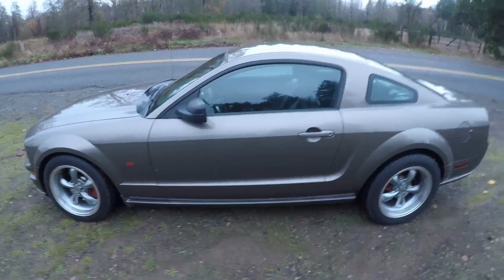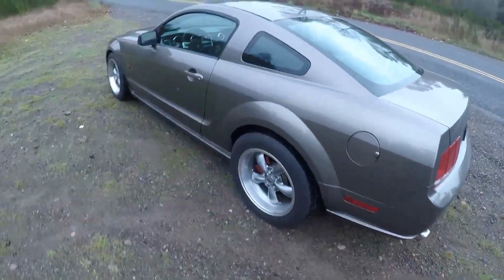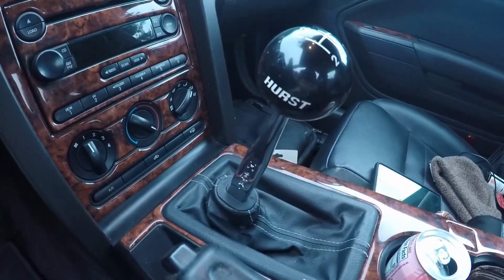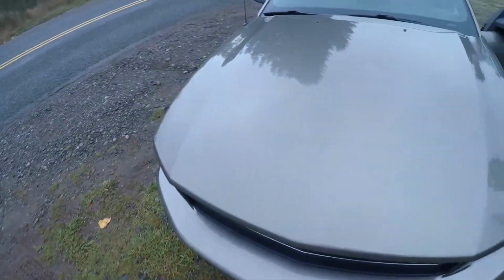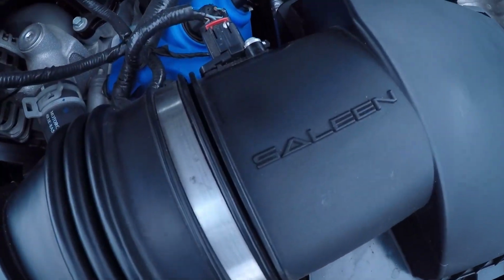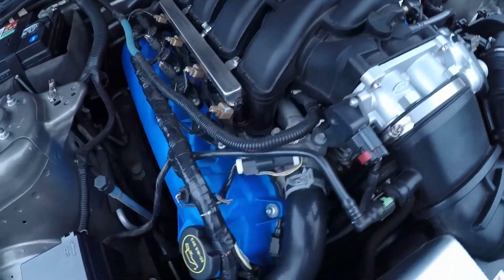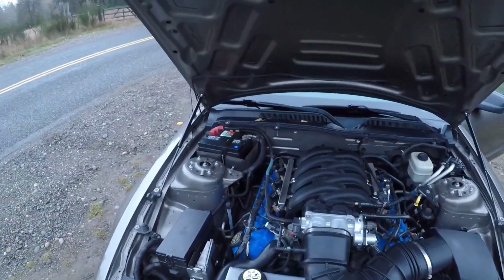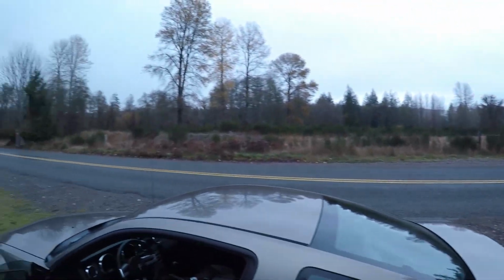'05 Mustang GT On Some Back Roads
Took the Mustang out for its first proper go around Dewatto. Lots of good memories on those roads. hope you enjoy!!